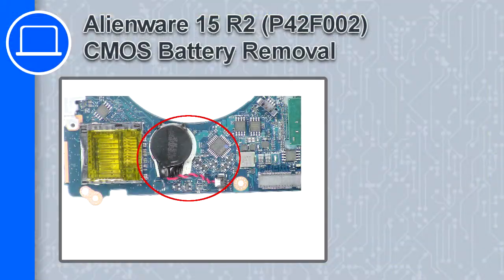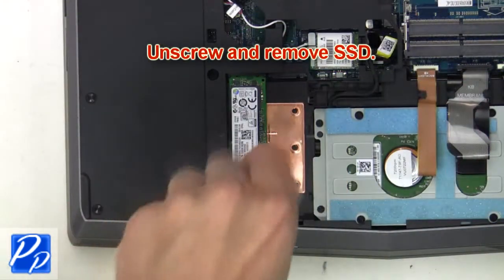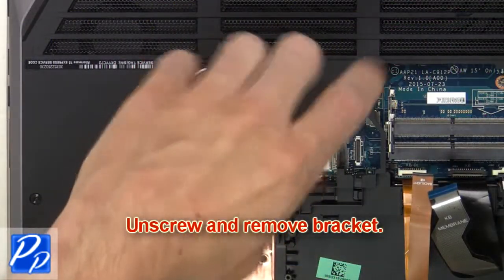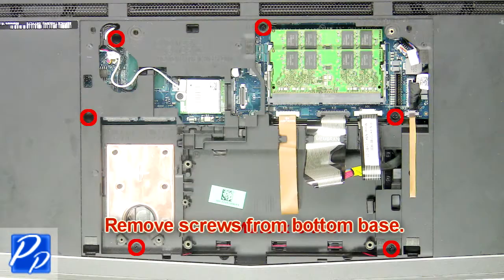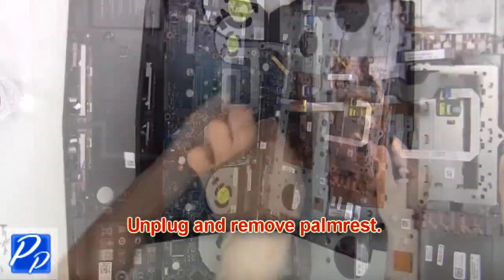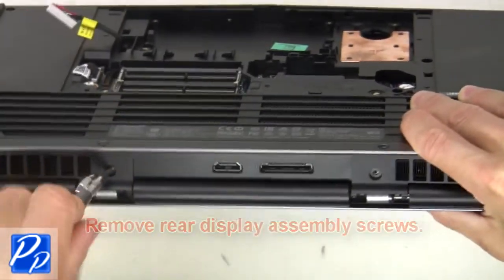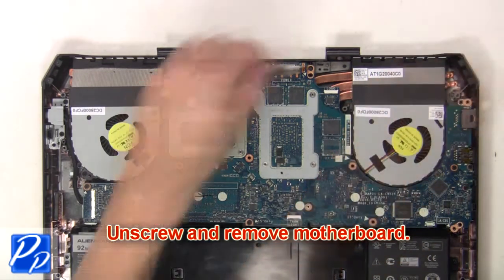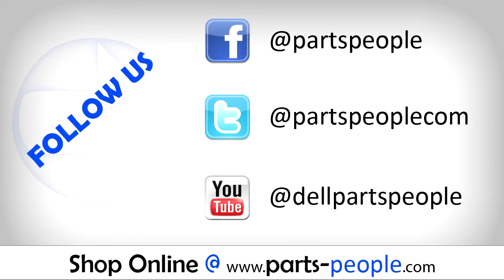Dell Alienware 15 R2 (P42F002) CMOS Battery How-To Video Tutorial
INSTALLATION & REPAIR INSTRUCTIONS:
- STEP-1: Avoid static discharge by grounding yourself using a wrist grounding strap or by touching a bare metal surface like a connector on the back of the laptop

and remove all of the power including the battery and power adapter.